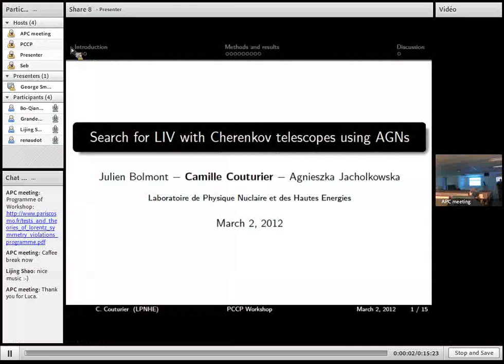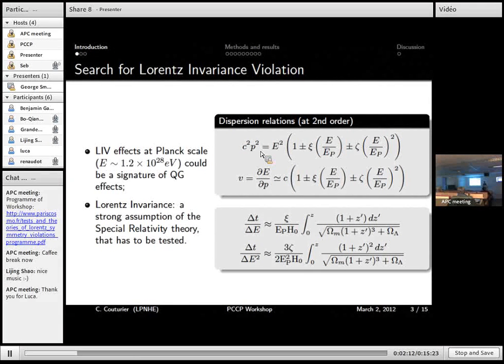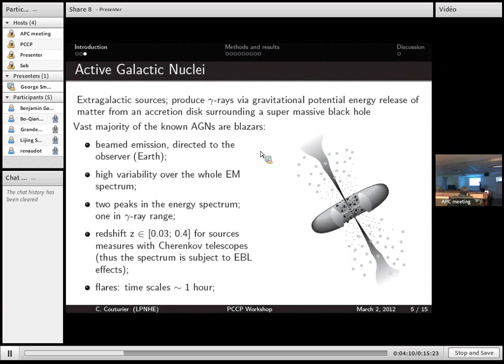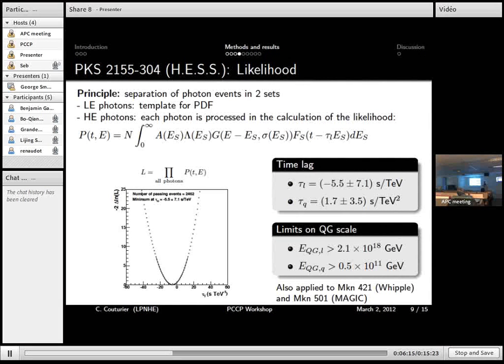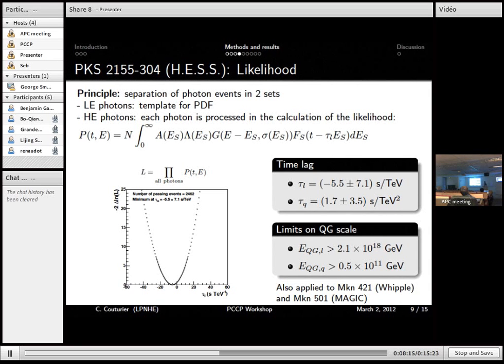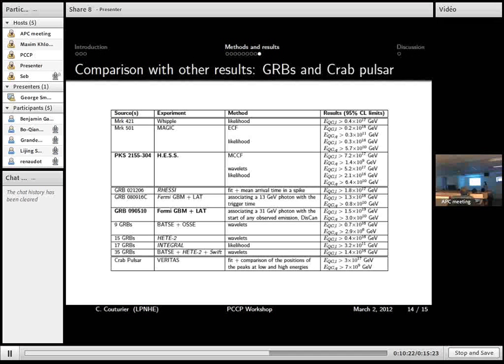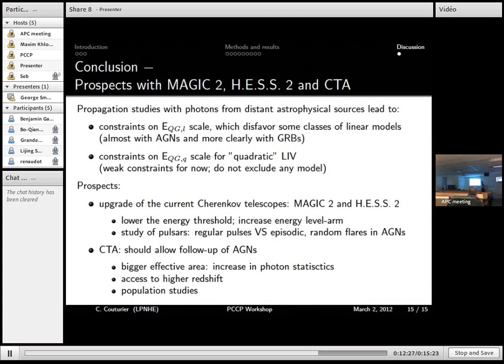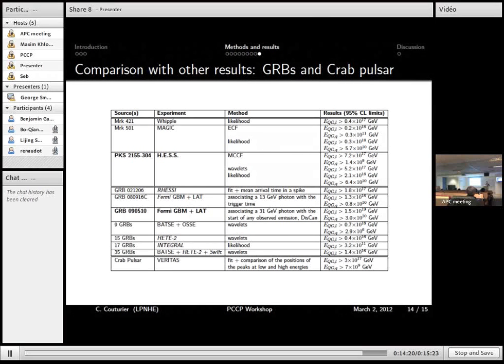Search for LIV with Cherenkov telescopes using AGNs / C. Couturier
TESTS AND THEORIES OF LORENTZ SYMMETRY VIOLATIONS